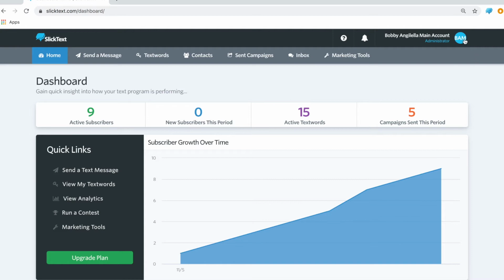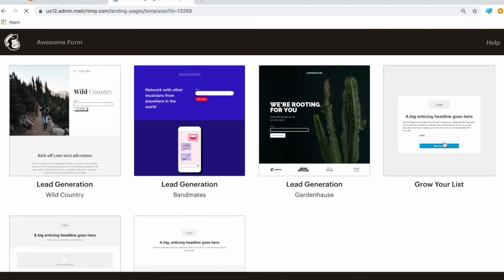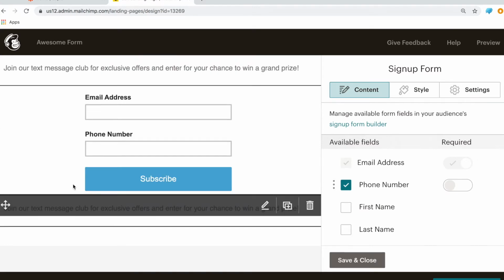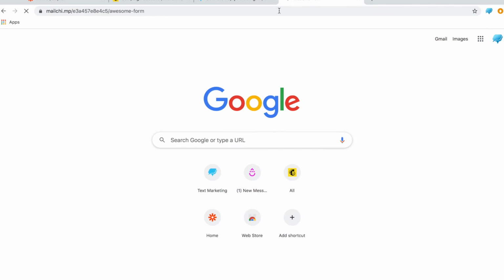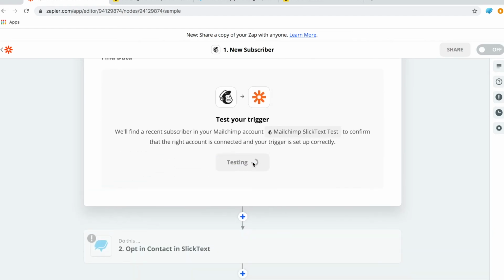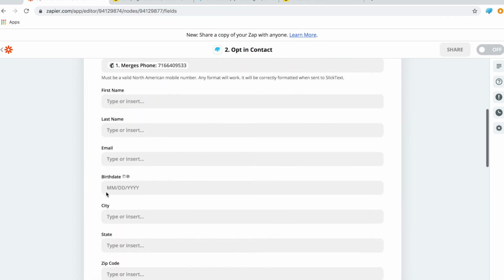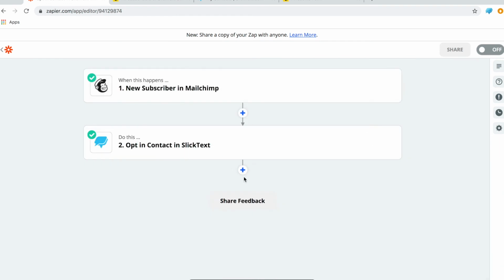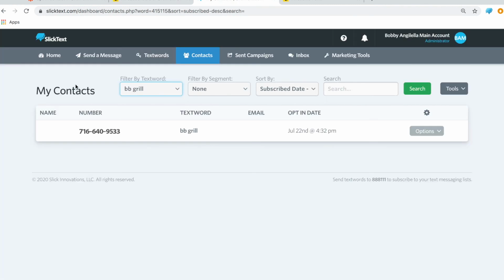How to Integrate & Opt-in Contacts from Zapier (Mailchimp Example)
How do you integrate Zapier to opt-in contacts from your third application of choice? For this example, we'll be using Mailchimp. Let's get started & help you get the most out of your next SMS marketing campaign!

Integrating with Zapier (0:15)
Make sure you have a web form set up on Mailchimp (0:40)
Create a landing page on Mailchimp (1:00)
Add your compliance statement (1:42)
Connect Mailchimp to Slicktext account through Zapier (2:35)
Test & review (4:04)
Default opt-in message (4:43)
Phone view (5:09)